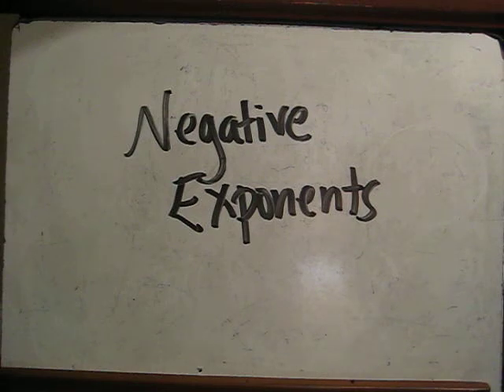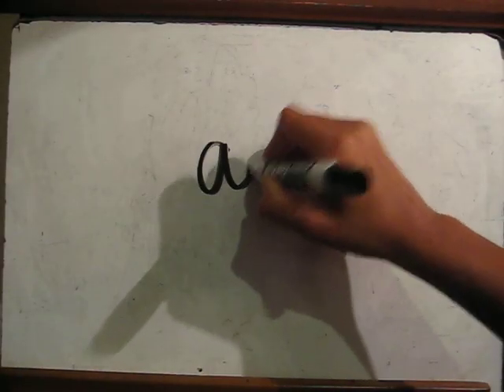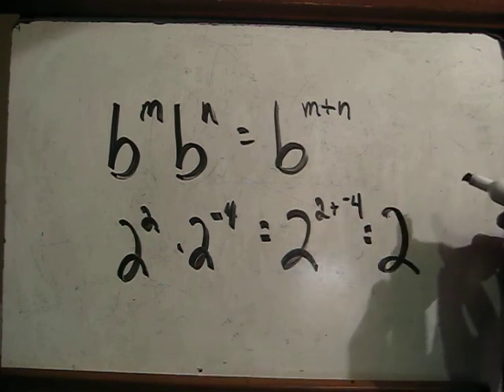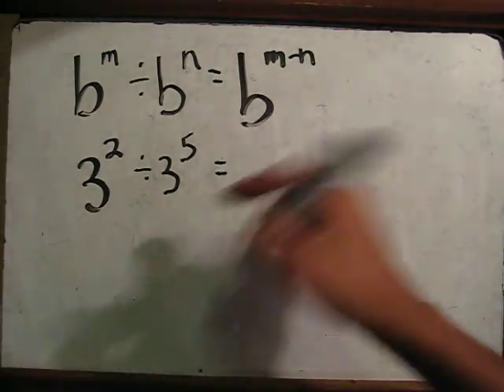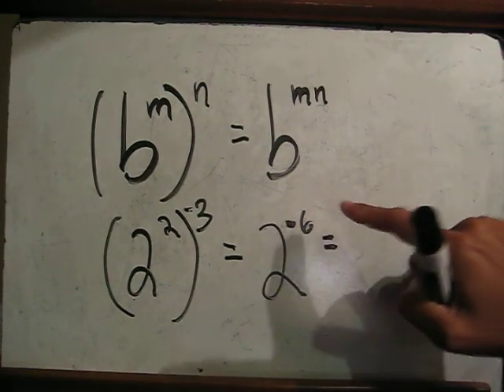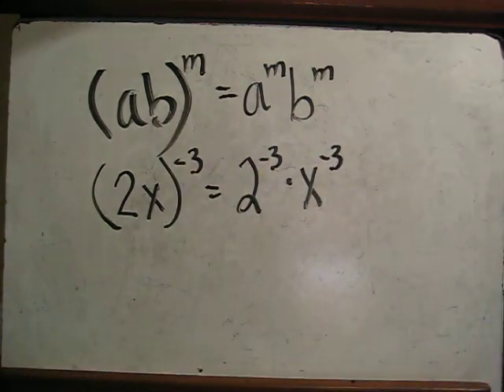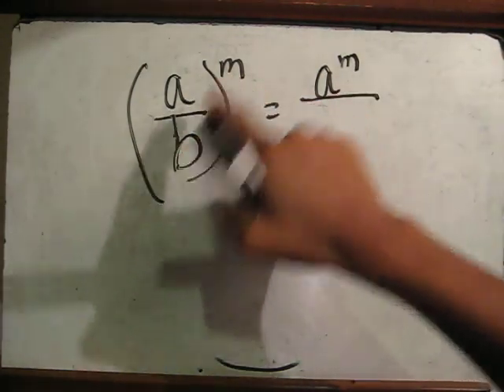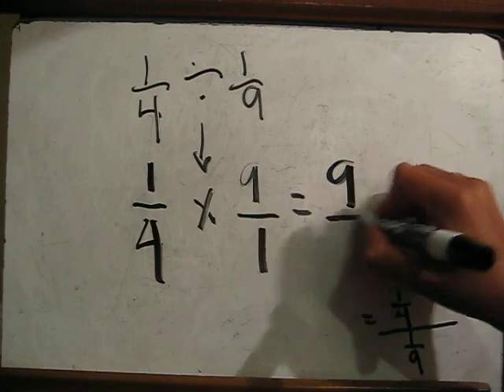7 9 Negative Exponents